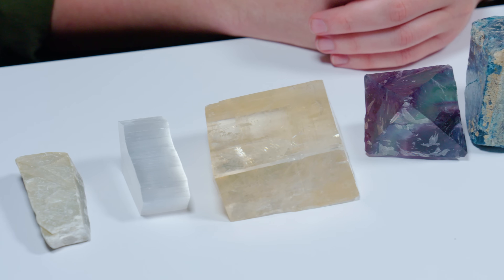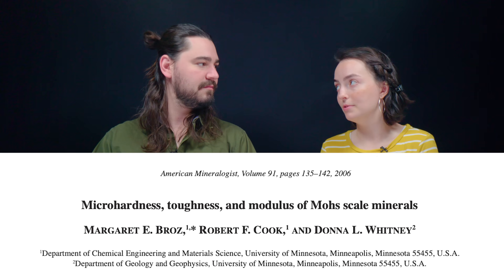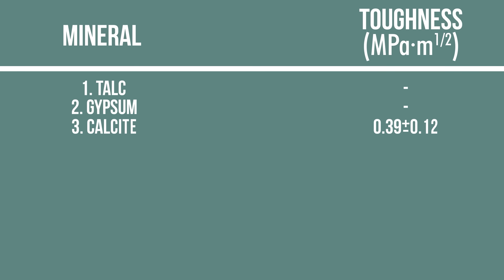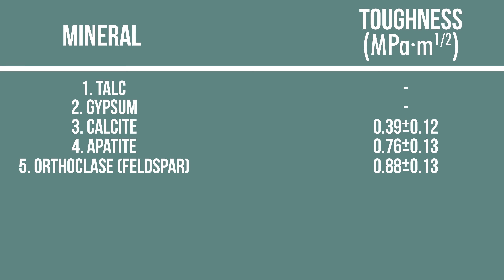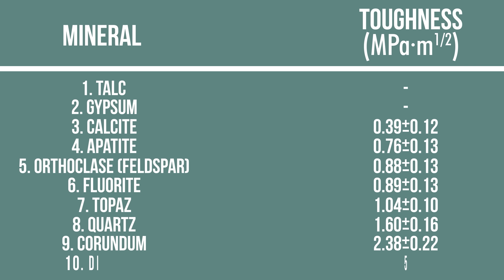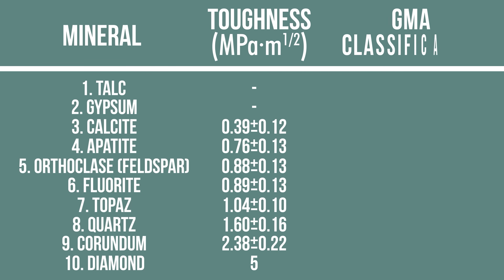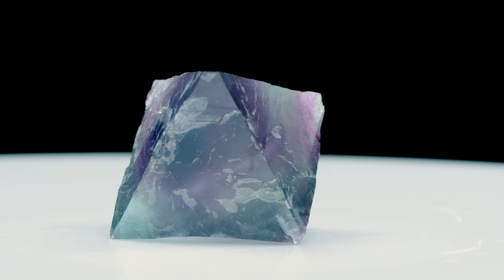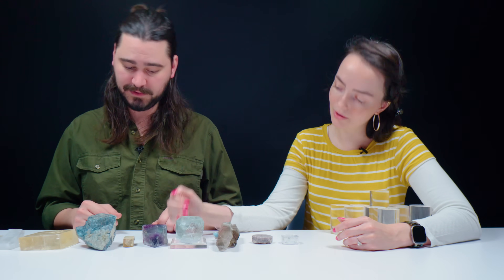Unboxing the "Toughness Scale" | Is Diamond tougher than Corundum?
You all know the Mohs Scale, but do you know the Toughness Scale? Well Brittney is here to give us the lowdown on just what a toughness scale would look like! Join Rob as he unboxes some spectacular specimens like topaz, diamond, fluorite and more! You'll learn more about toughness and just how we figured out their toughness rankings! So sit back, relax, and enjoy some gem knowledge coming right at ya!

Gemstones.com is one of the leading experts on gemstones and is the best source on YouTube for all things gem related. Featuring gem history, the science behind the stones, gemstones in pop culture, and much more, you too can become a gemology expert by immersing yourself in the Gemstones.com channel. Brittany has their Cert GA from the Gemmological Association of Great Britain. Rob has his Cert GA from the Gemmological Association of Great Britain.